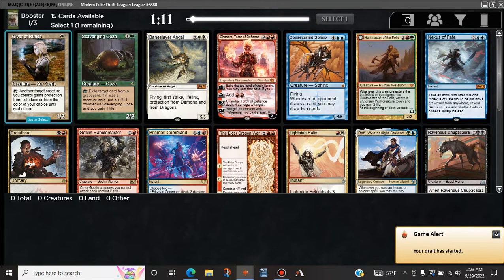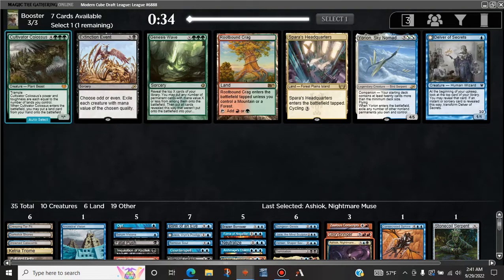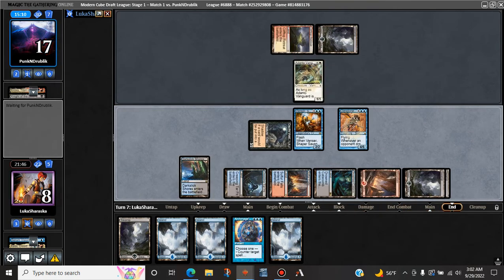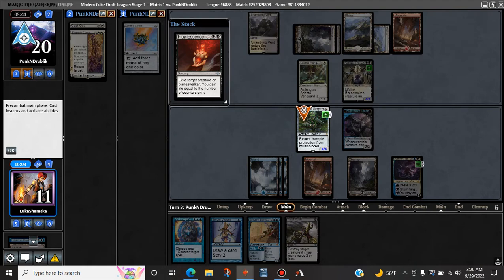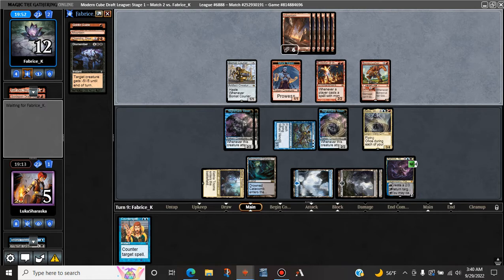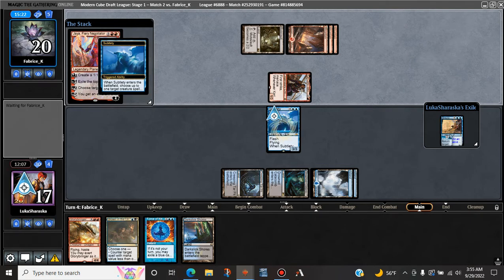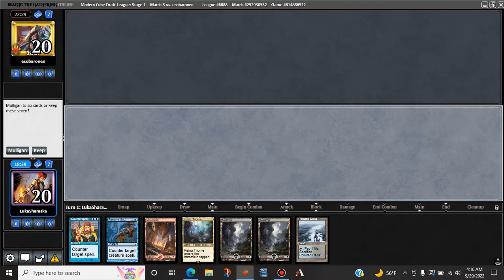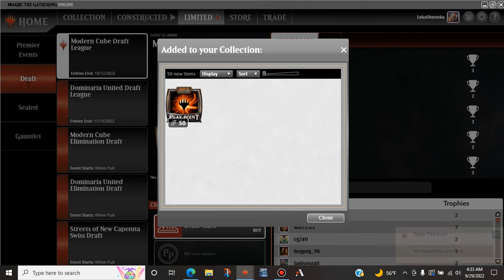Modern Cube Draft #1: CRUEL CONTROL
This format is very unfriendly to control decks so far, if these games are any indication haha. Do I manage to pull out the 3-0 sweep? You'll have to watch to find out. Find out why I've been gone for a few days at the bottom of the description.

Special thanks to everyone who made this possible (me).

My absence: Many of you don't know this, but I'm actually an amateur fighter, and on this most recent Saturday, I had an event to attend. Although I didn't get any serious injuries and was perfectly fine later that night, I did take a few days off to unwind from the stress of the week leading up to that event, and I didn't have any other videos filmed. This should hopefully be a fluke, as I really enjoy recording and uploading these videos for all of you.